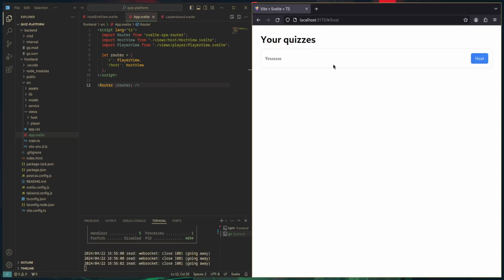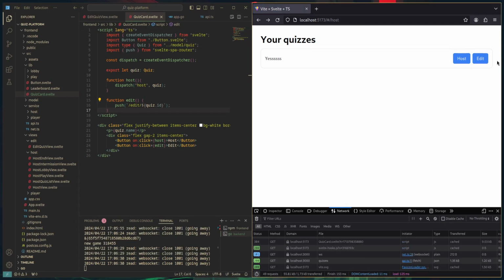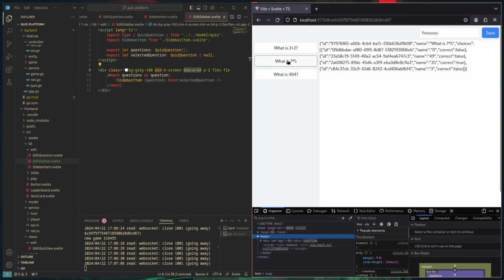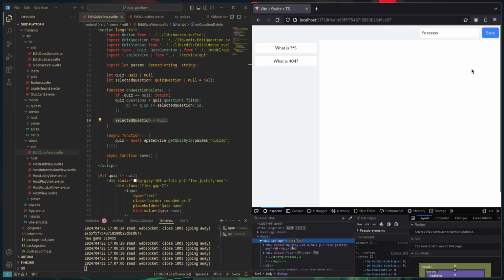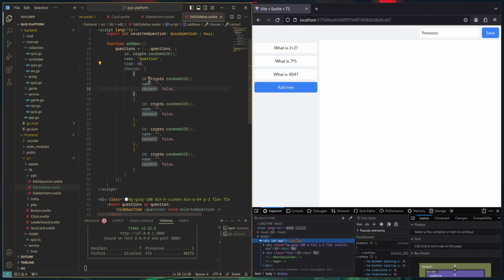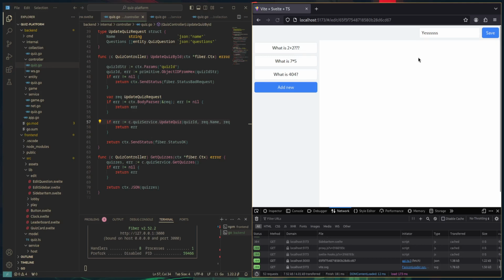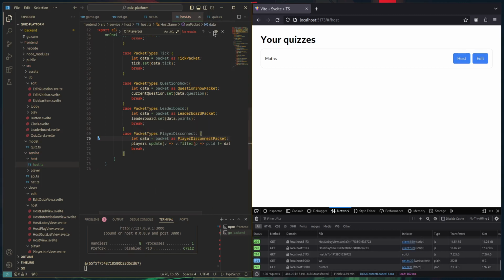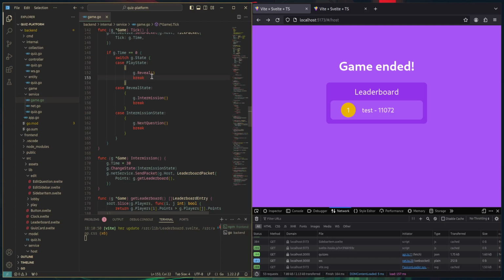Kahoot Clone in Svelte & Go #8 - Quiz editor & finishing touches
It's time for the last video of this series! We create a quiz editor to edit questions and choices, add a time limit plus some finishing touches to the app.